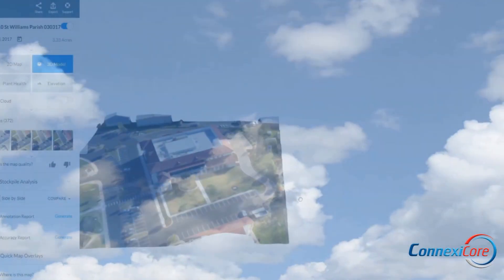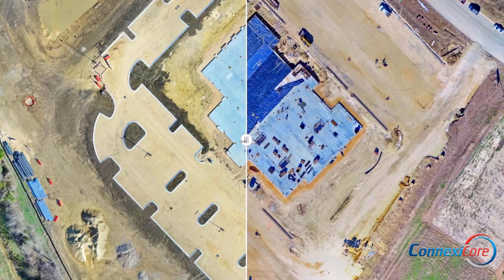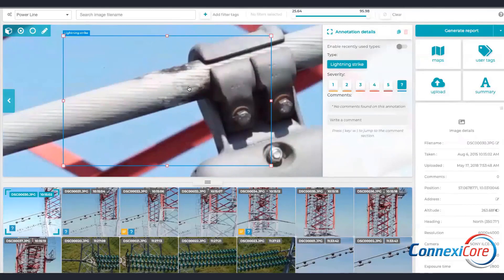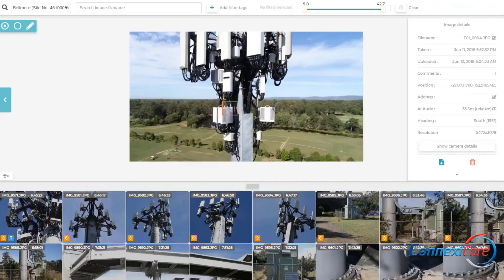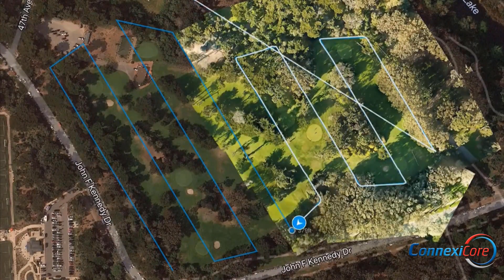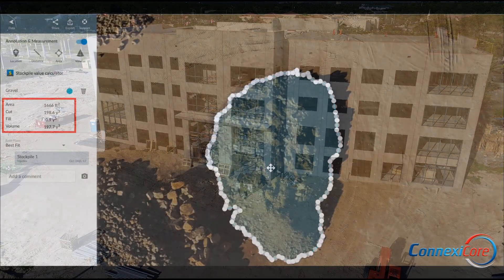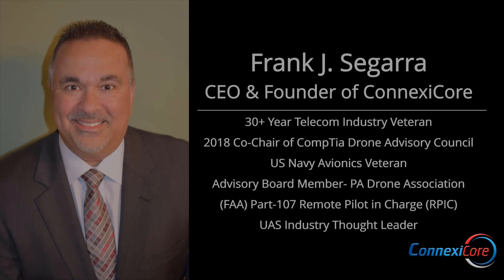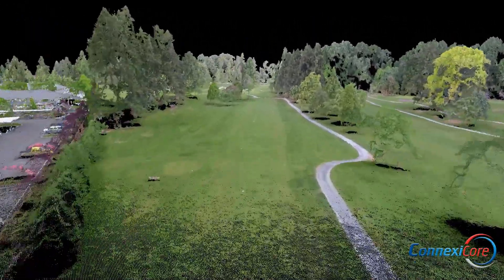This is ConnexiCore - Managed Commercial Drone Flight Services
ConnexiCore™ is a nationwide commercial UAS drone solutions provider. With a nationwide network of expert FAA-licensed pilots in all 50 states who specialize in drone inspection, data collection, image and video analysis, aerial telepresence, and mapping services. We can provide drone services for nearly any commercial industry.